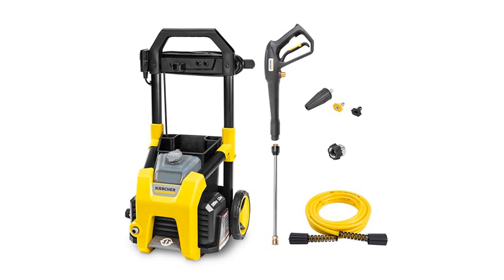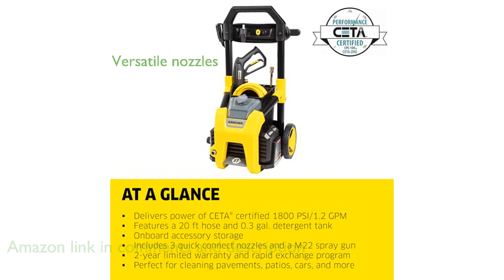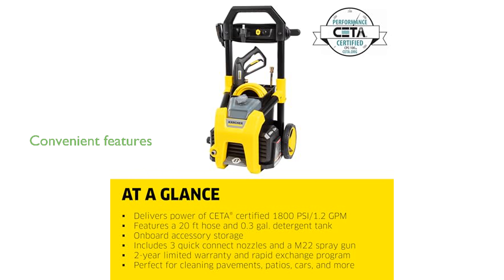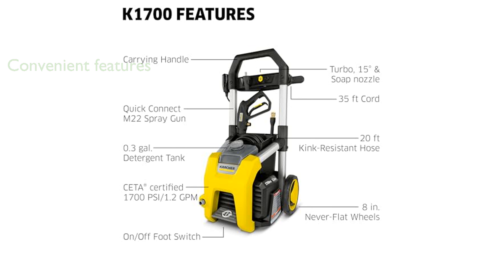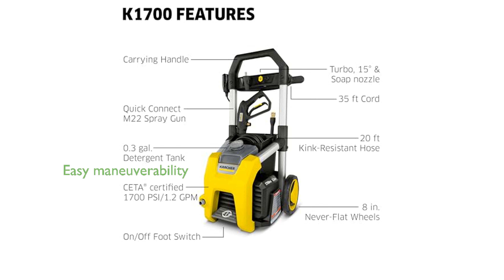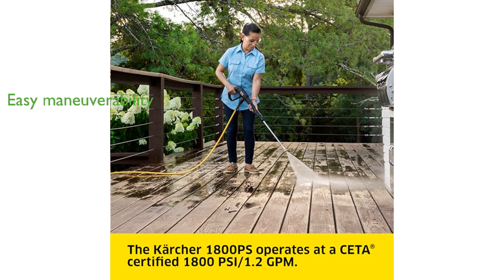REVIEW (2024): Kärcher K1800PS Electric Pressure Washer. ESSENTIAL details.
The Kärcher K1800PS Electric Pressure Washer provides robust cleaning power with a pressure of up to two thousand two hundred fifty pounds per square inch, driven by a reliable universal motor.

This model includes three versatile spray nozzles, including a turbo nozzle for intensive cleaning, making it perfect for various outdoor tasks.

Convenience is a key feature, with an on/off foot switch, a handy storage bin, and a half-gallon removable detergent tank for easy operation.

Durability is ensured with metal hose connections, a sturdy spray wand, and an integrated black aluminum frame, making the unit long-lasting.

The eight-inch never flat wheels allow for easy maneuverability over rough terrain, enhancing its usability in different environments.

Assembly is a breeze with no tools required, allowing users to set up and start cleaning within five minutes or less.